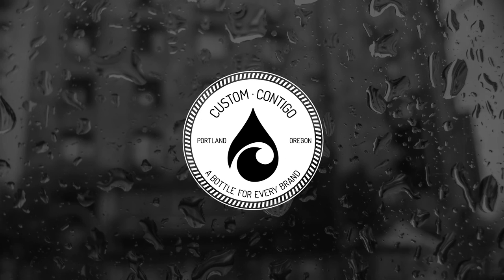Custom Contigo® Water Bottle | Madison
With AUTOSEAL® technology, the branded custom Contigo® Madison is both leak and spill proof. Designed for easy one-handed operation, the clip-on handle makes it simple to keep hydration close at hand.

Imprinting:
The Custom Contigo Madison can be screenprinted with your logo on either side, or as a full wrap around the bottle.

Features:
- Autoseal® lid—Simply press to open and release to seal
- 100% leak- and spill-proof
- Carabineer clip on handle makes it easy to clip the bottle onto backpacks or belts
- Durable, impact-resistant, 100% BPA-free plastic won't stain or retain odors
- Fits most car cup holders
- Widemouth opening for ice cubes

- Check out larger pictures and color options for the Contigo® Madison
- Check out our selection of other Custom Contigo water bottles and commuter mugs

Care:
We recommend hand washing in order to protect your custom imprint

About Us:
At Custom Contigo, we bring a higher standard of quality to custom branded Contigo water bottles. With a team of designers and merchandise specialists, you can be confident that your bottle order will turn out great. Unlike other “upload-your-logo-and-cross-your-fingers” websites, we never take online orders.
When you call Custom Contigo, you’ll be assigned a personal Custom Contigo project manager who will walk you through the entire process of creating and producing your bottles. (Learn more We can typically ship bottles 7-10 business days after you place your order. Have other questions?

2626 SW Corbett Ave #200